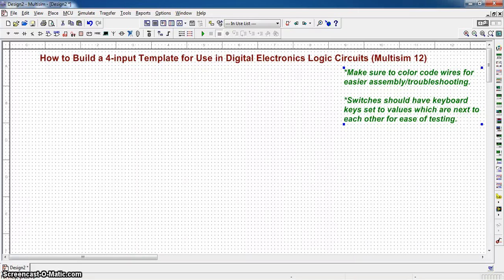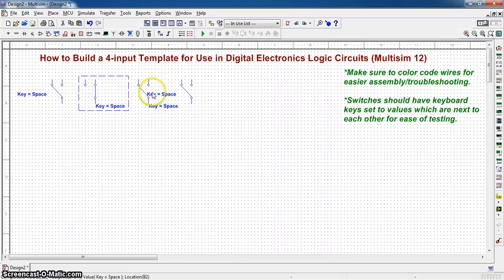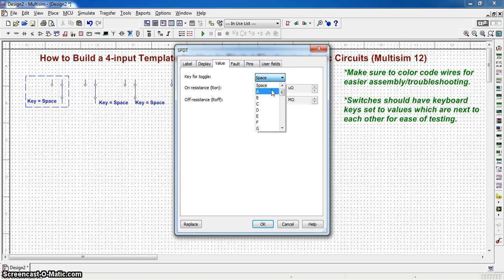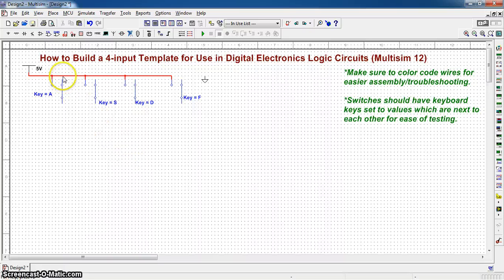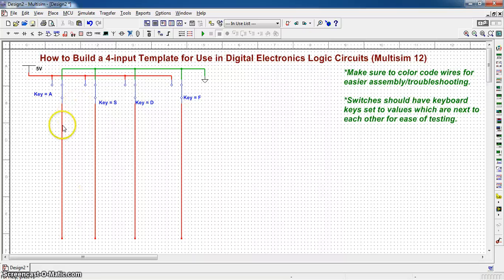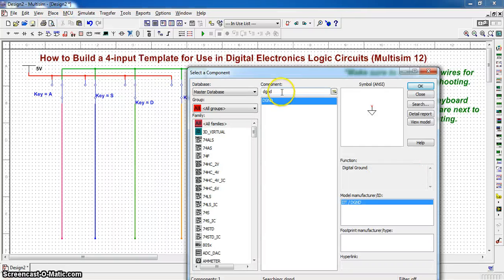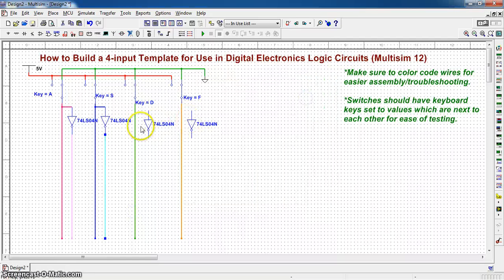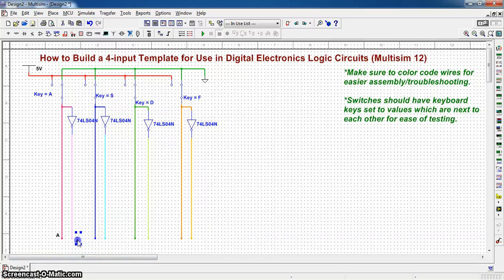Multisim 12 Template Creation Instructions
Creation of a 4-Input Switch Template for Logic Circuits